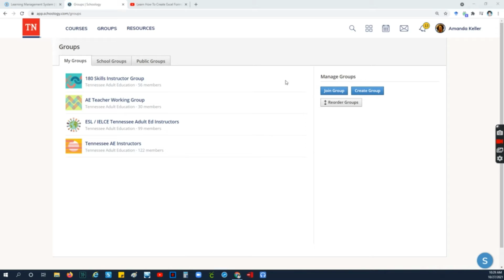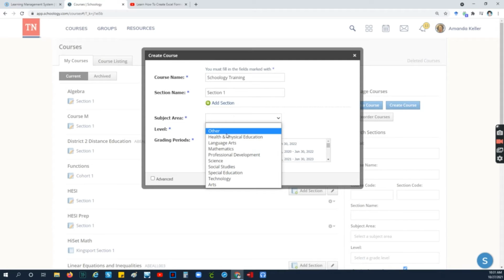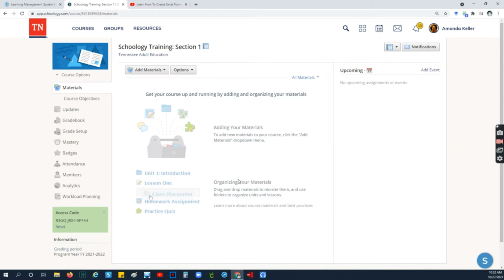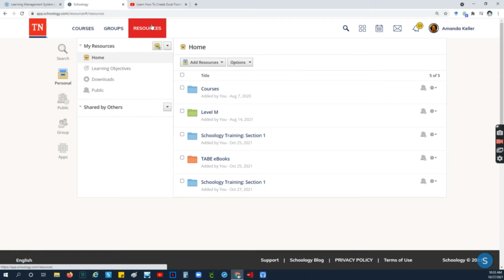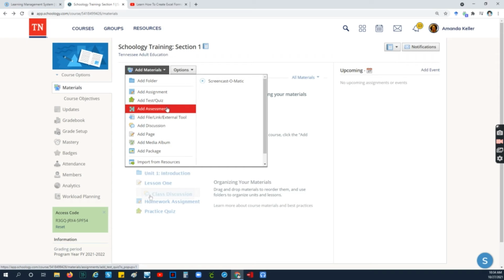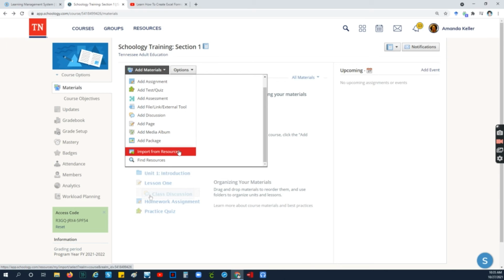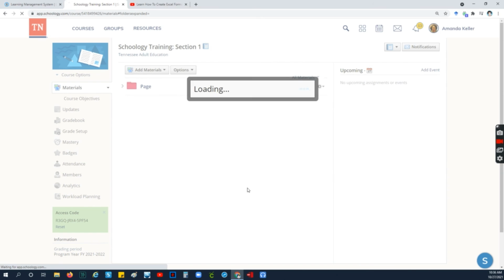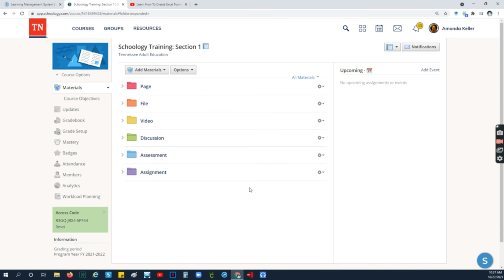4 Create and Build a Course